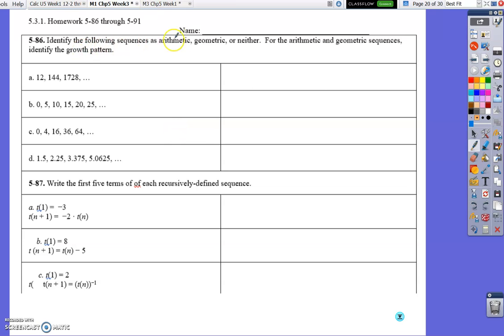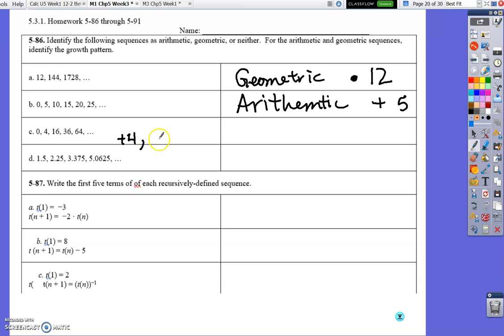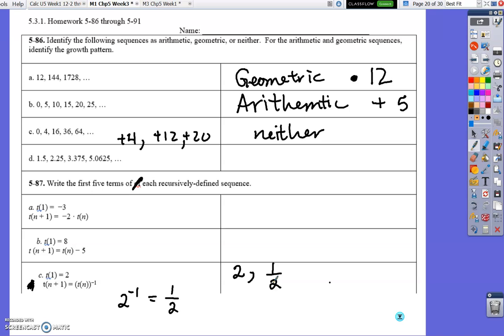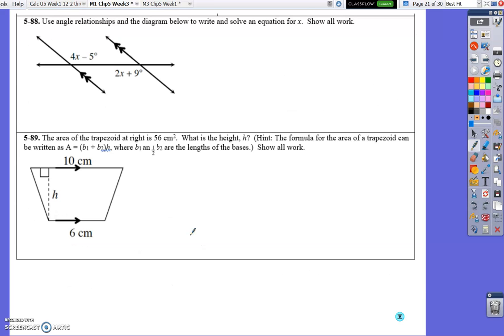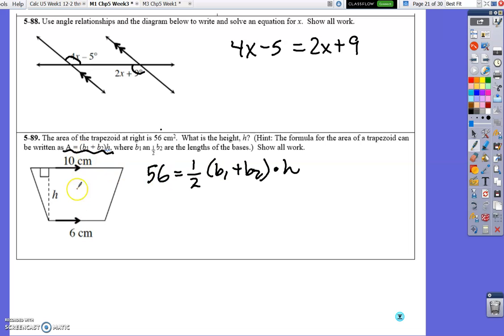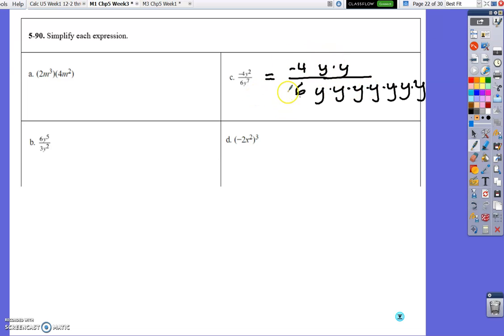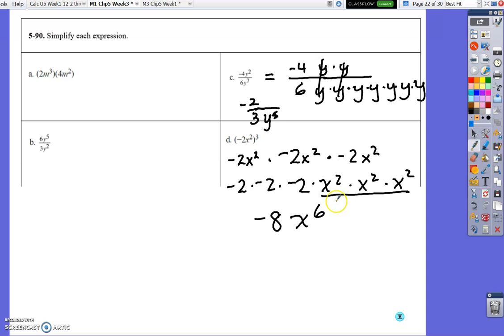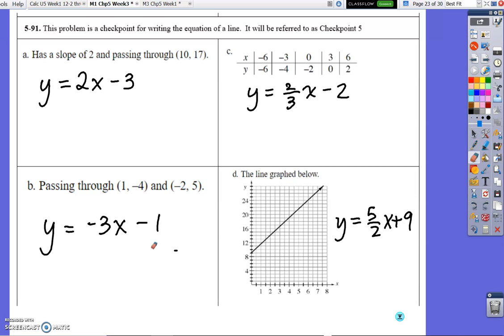M1 HW help 531